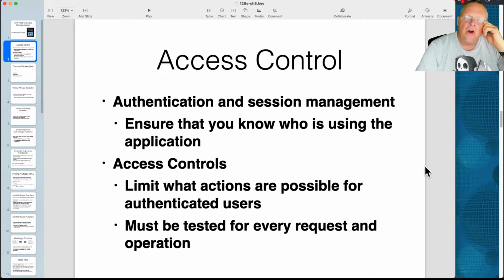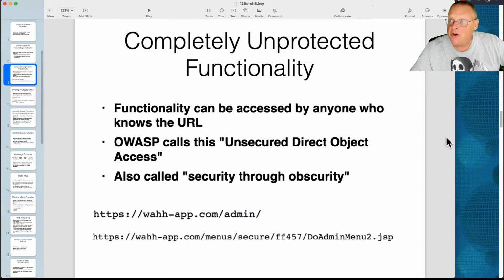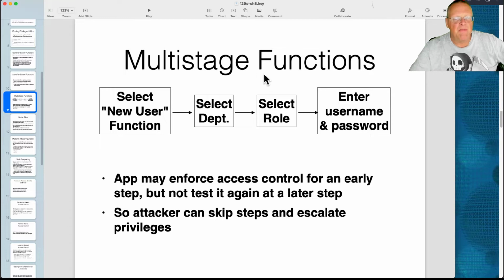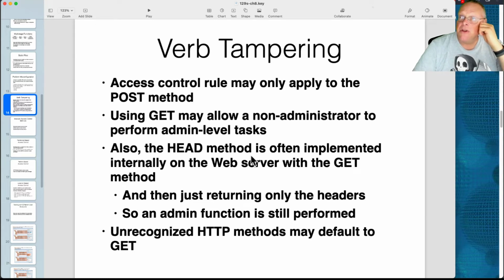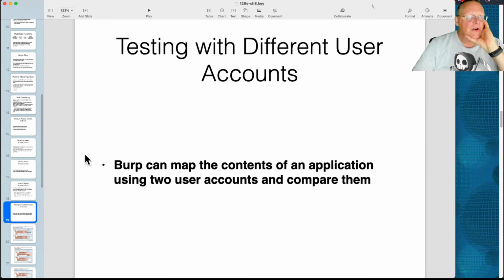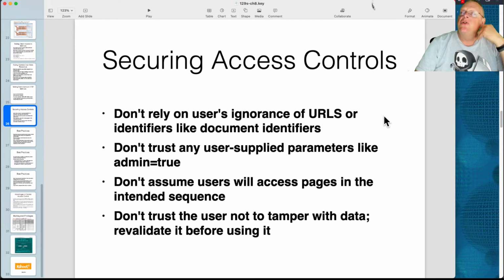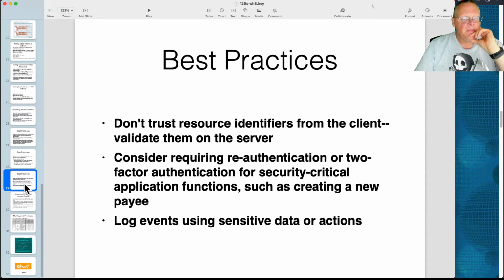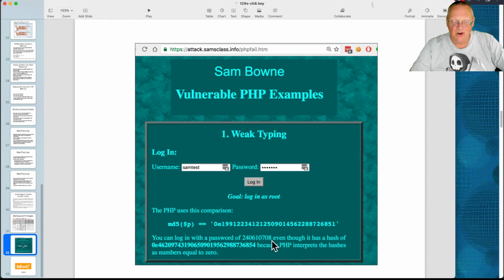Ch 8 Attacking Access Controls